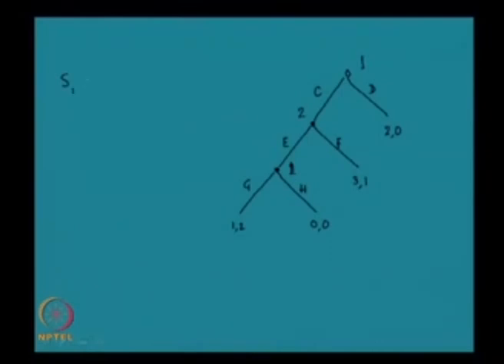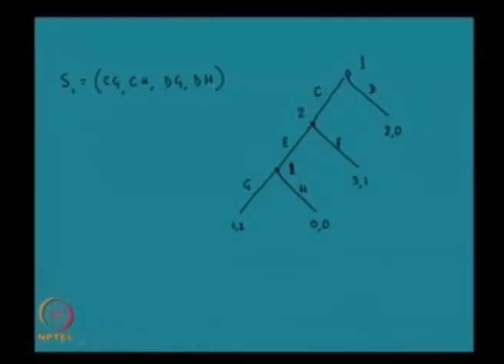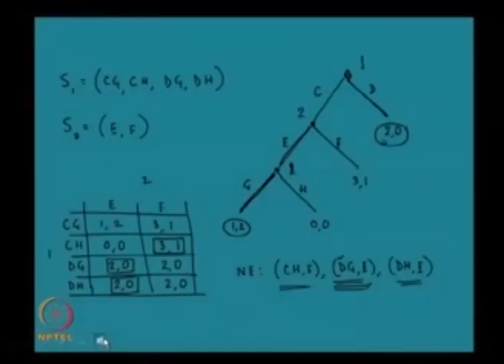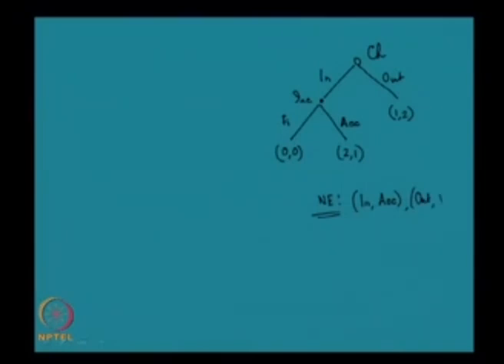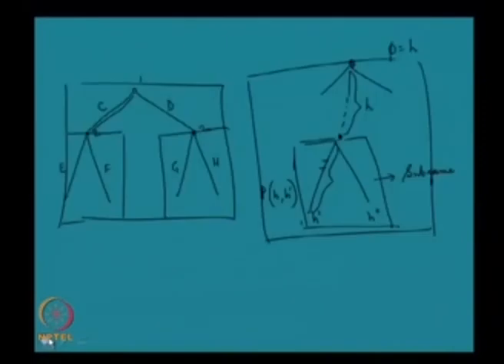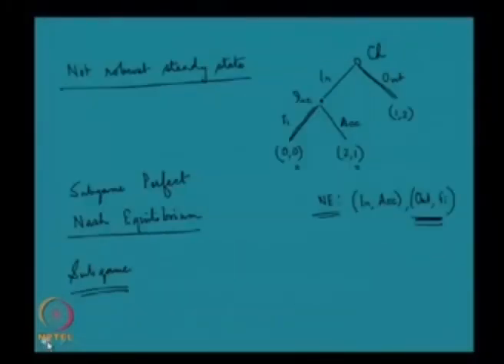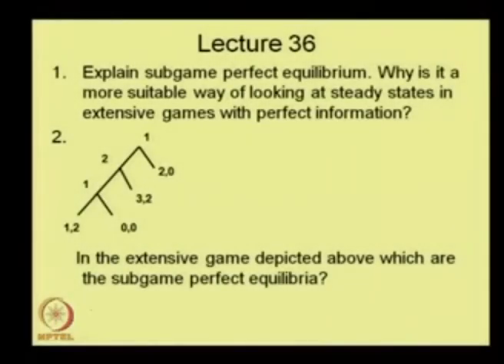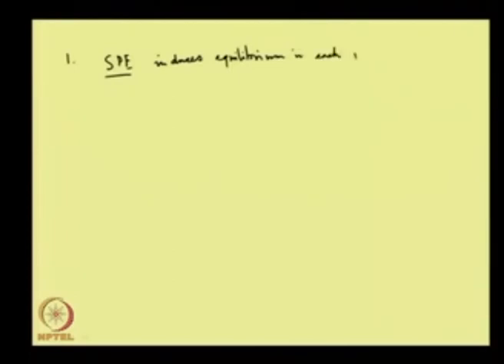Subgame Perfect Nash Equilibrium